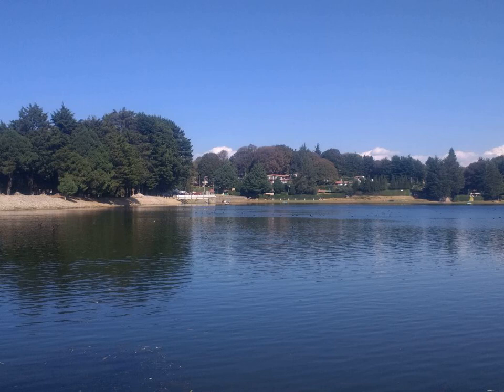Hanwell Asylum - Wikipedia Article Audio